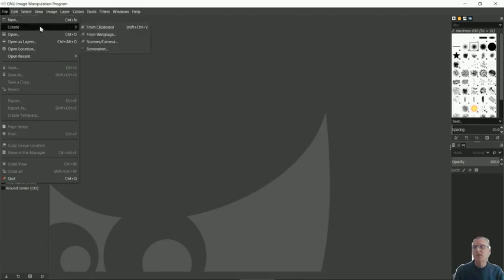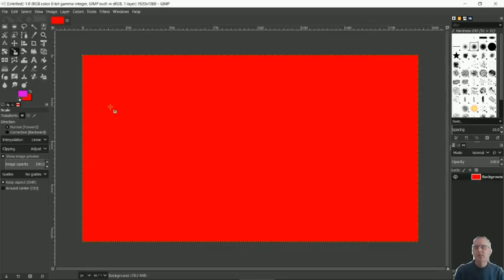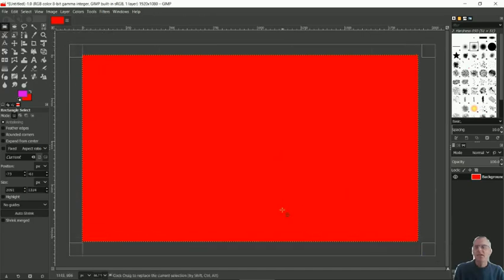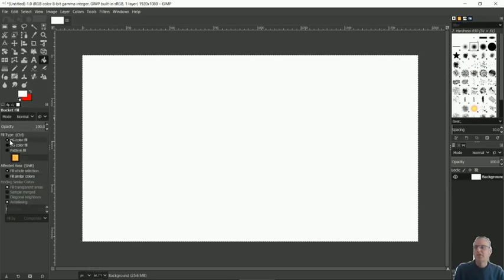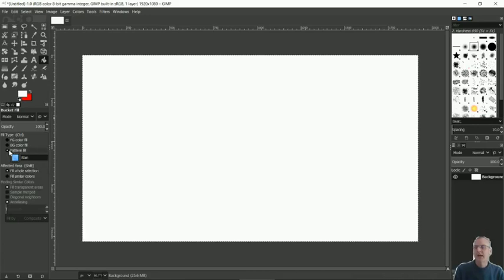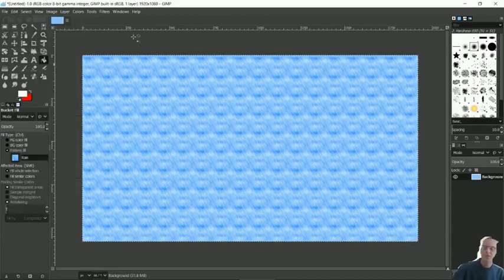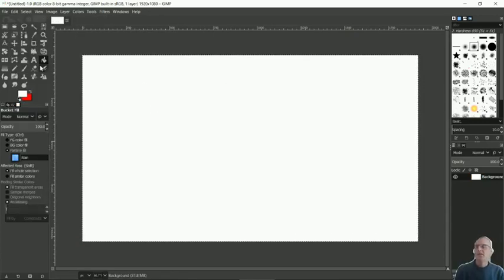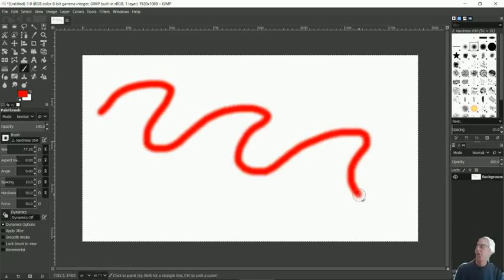GIMP 02 First use of GIMP - for beginners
This intro video for my students shows GIMP when it first opens and there is no file open yet.
- We create a new file using FILE -- NEW in the top menu
- We change the background colour using the RECTANGLE SELECT tool
- We change the colours of the FOREGROUND and BACKGROUND COLORS
- We choose the PAINTBRUSH tool, choose a paintbrush and draw a red squiggle